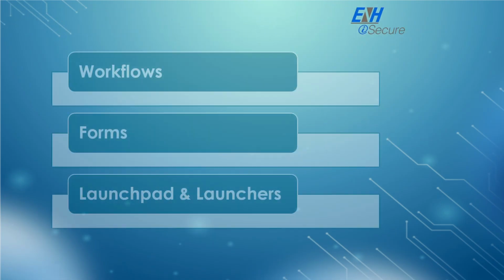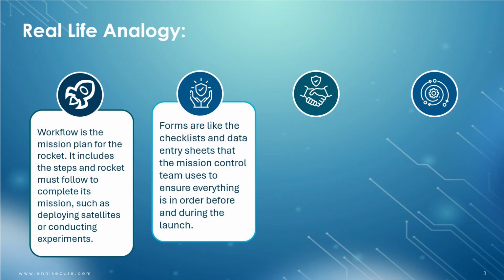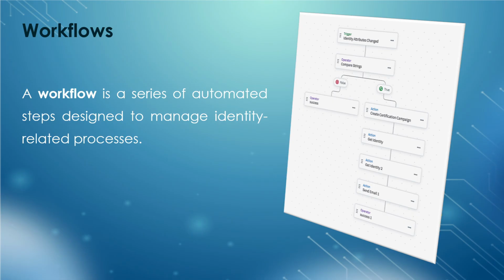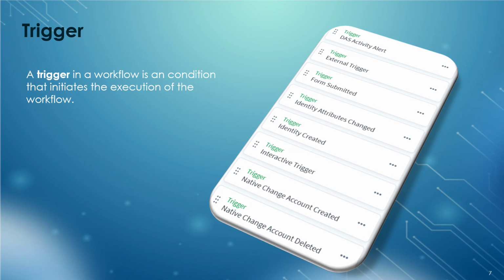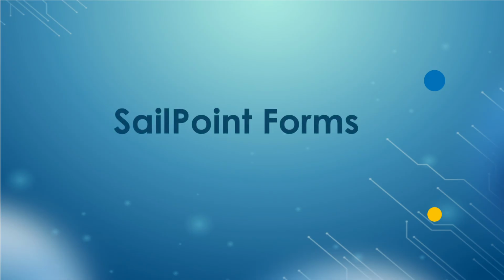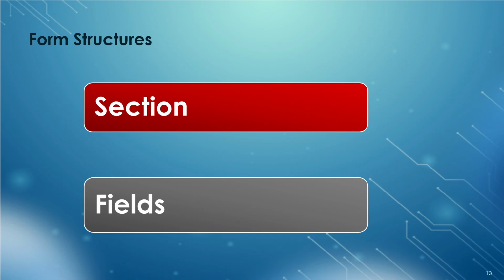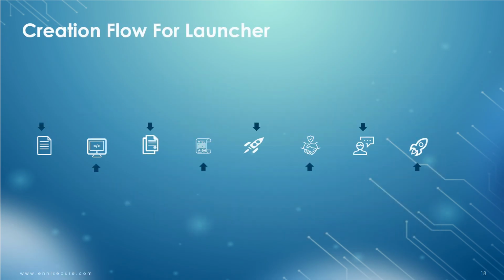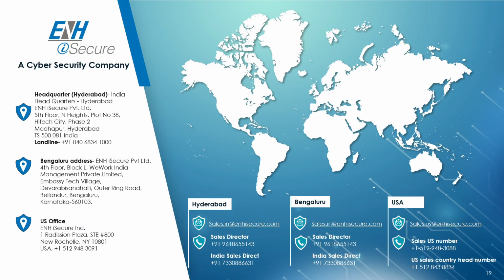ENH iSecure: SailPoint IdentityNow Launchers LaunchPad - Presentation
Launchers allow users to manually initiate an interactive process. Launchers objects are tied to Entitlements and can be assigned to users through regular governance practices. Refer to Managing Access for more information about delegating entitlements, access profiles, and roles.

Prince Singh of ENH iSecure vividly speaks about this topic in SailPoint IdentityNow in this feature presentation.